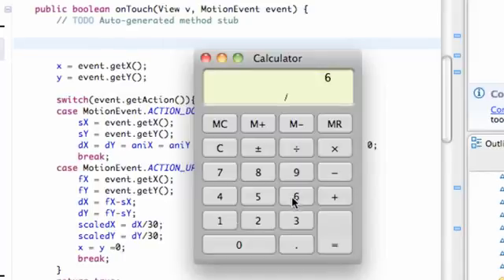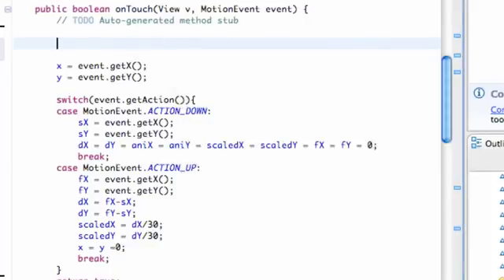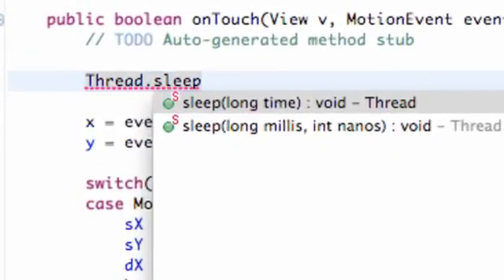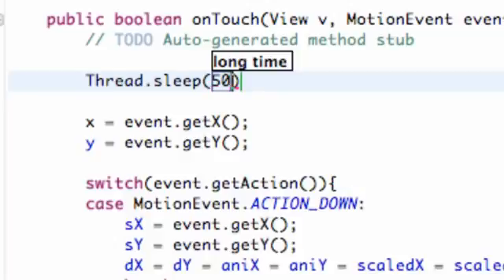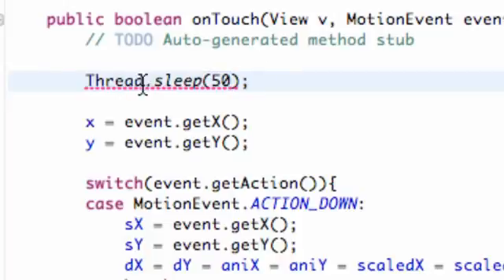Android Application Development Tutorial 77 Sleeping to Achieve desired FPS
Sleeping to Achieve desired FPS in Android Application Development Tutorial   77